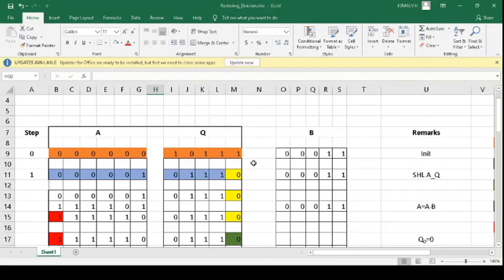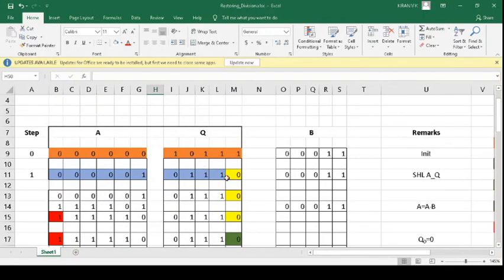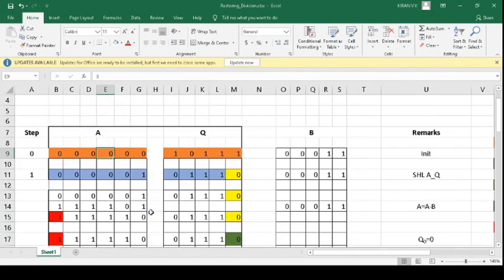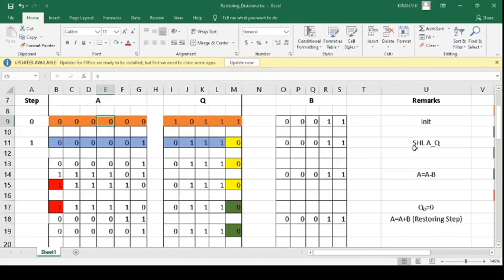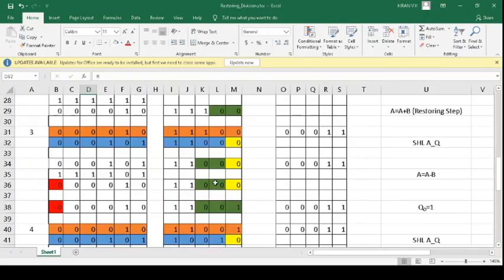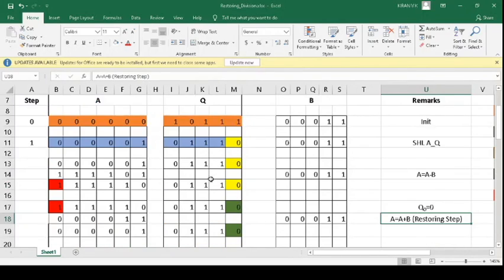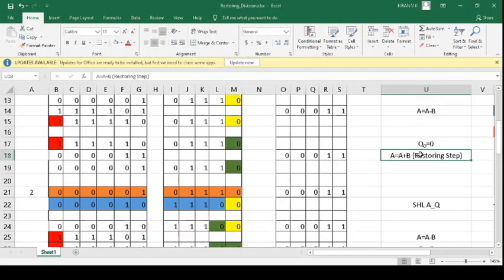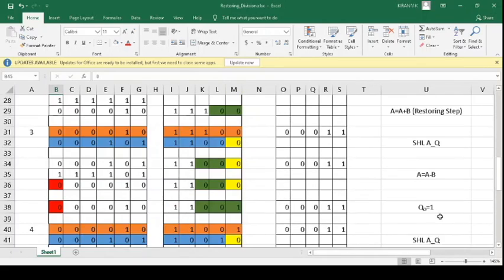Restoring Division(3)-- Features Across Iterations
Common Features Across Iterations of Restoring Division Algorithm.